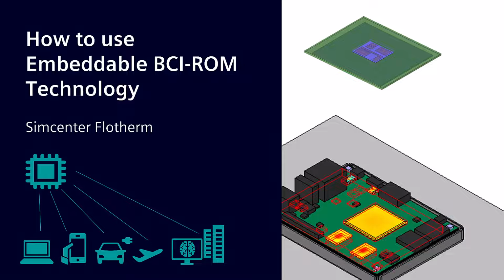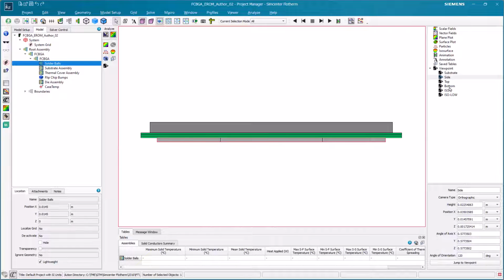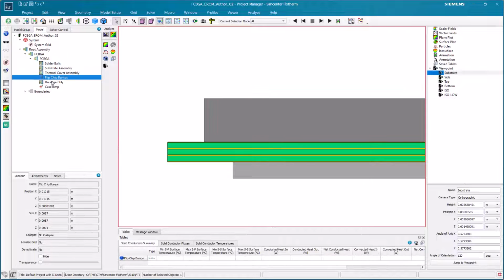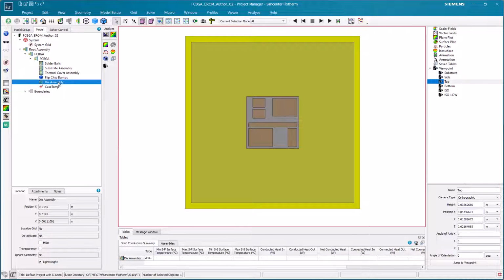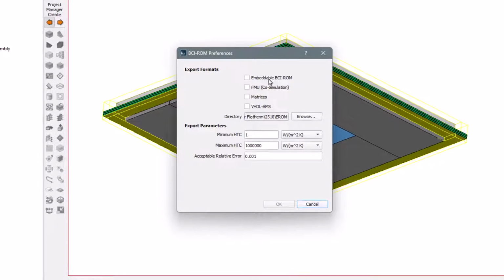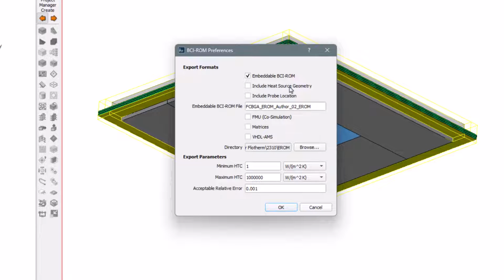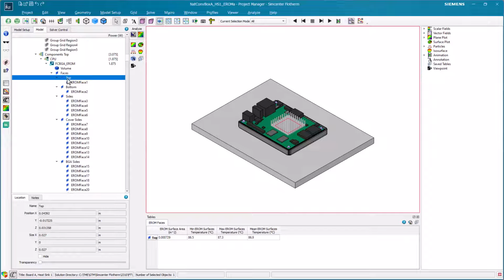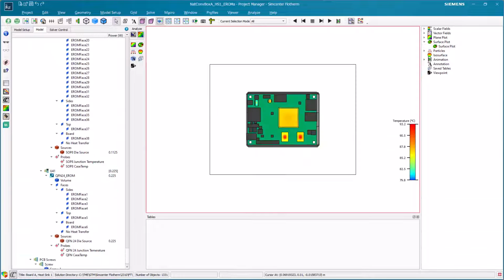[易富迪科技 EFD Corp.] 最新 2310 版 Simcenter Flotherm 的 Embeddable BCI ROM 功能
How to use Embeddable BCI-ROM Technology in Simcenter Flotherm 2310